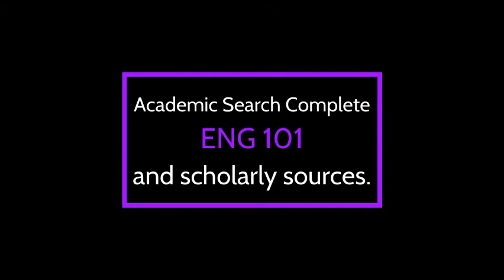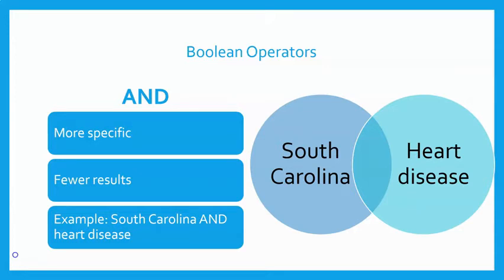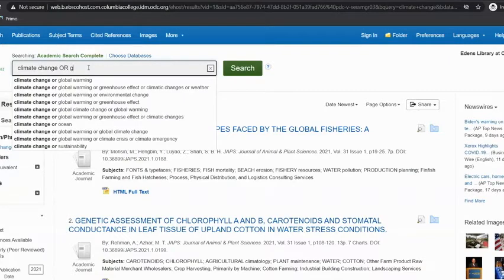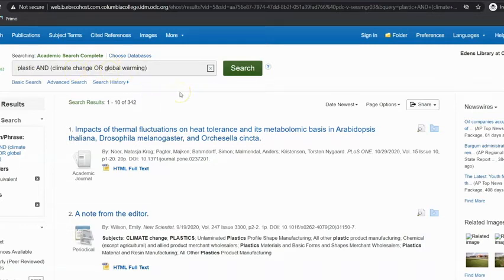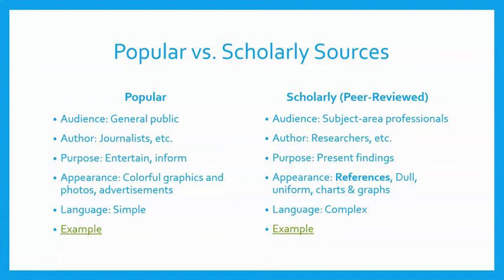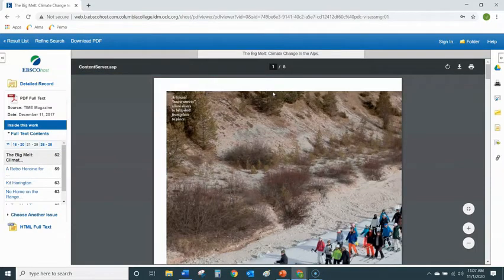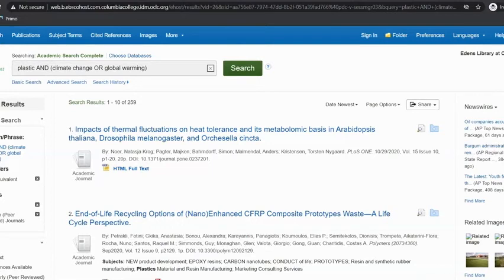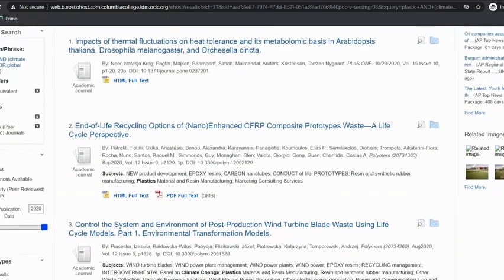English 101: Academic Search Complete